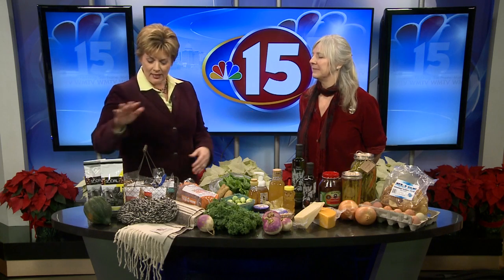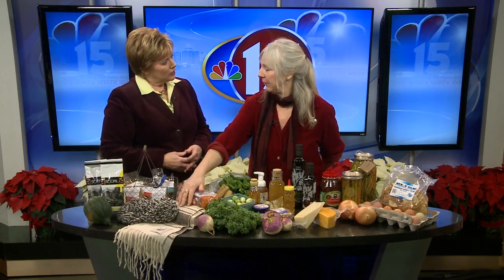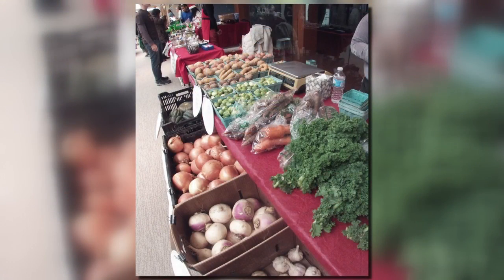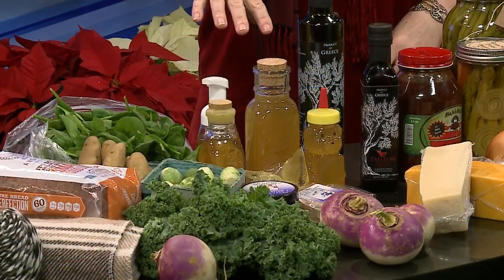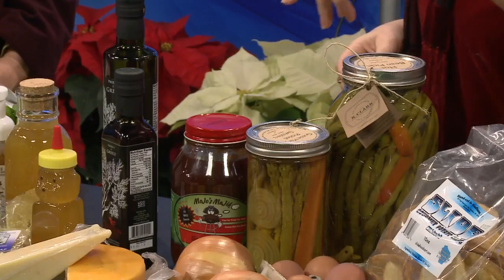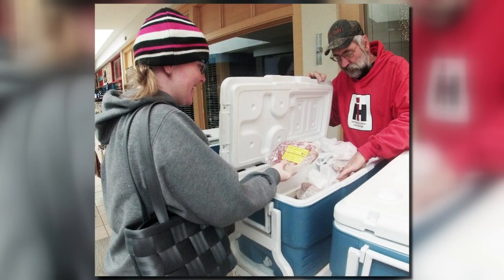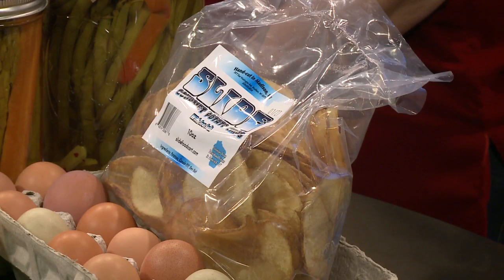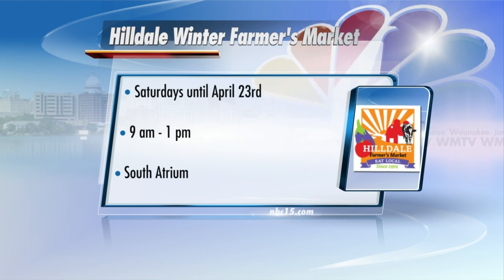Hilldale Winter Farmers Market 1-9-16